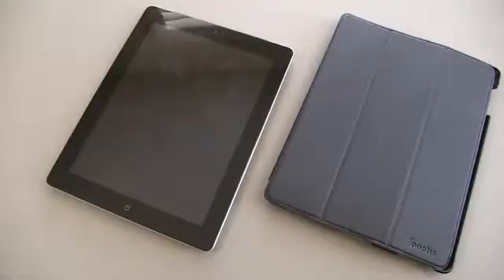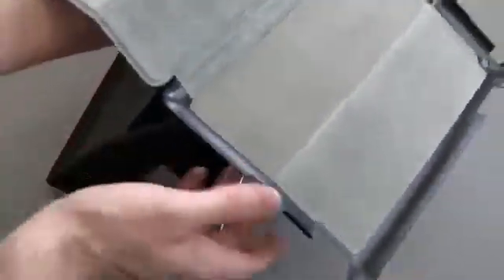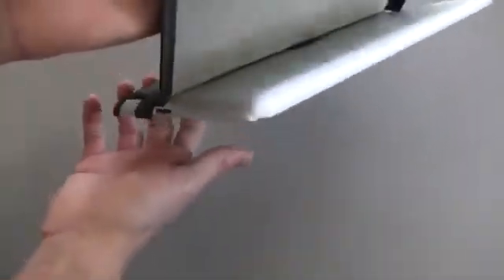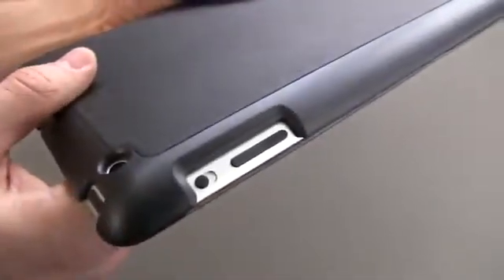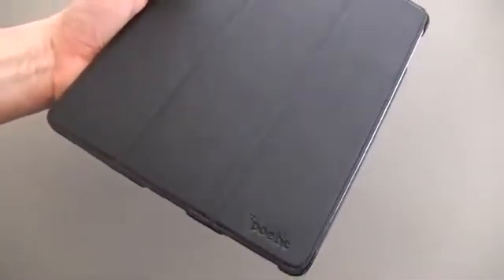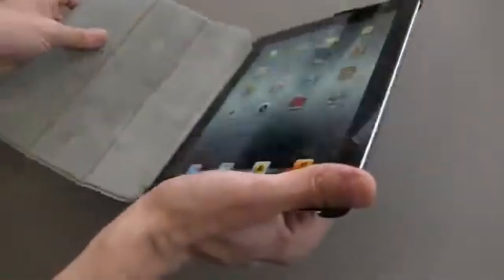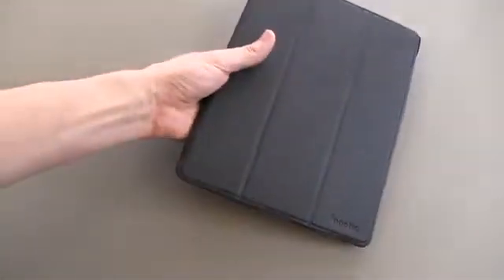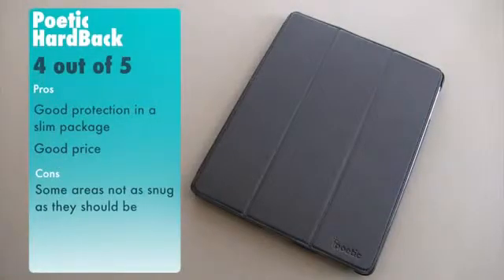Poetic HardBack iPad 3 Case.mp4